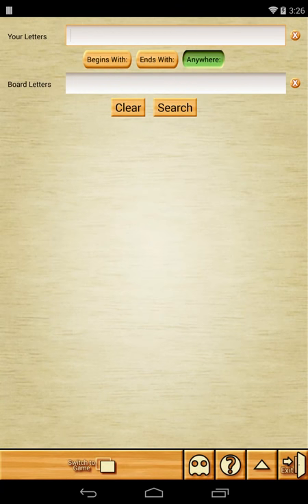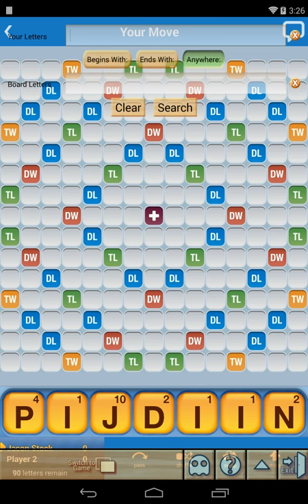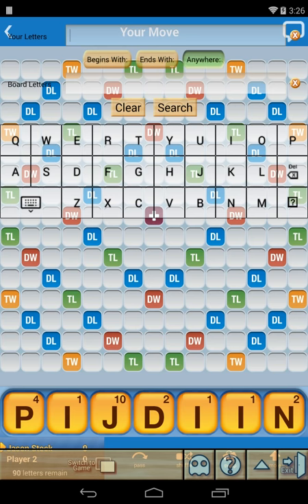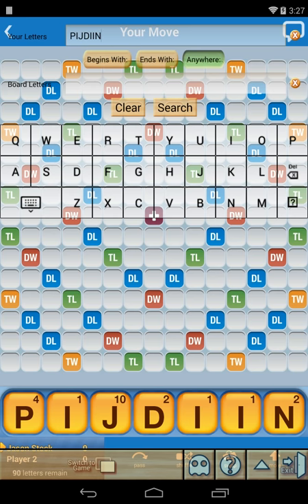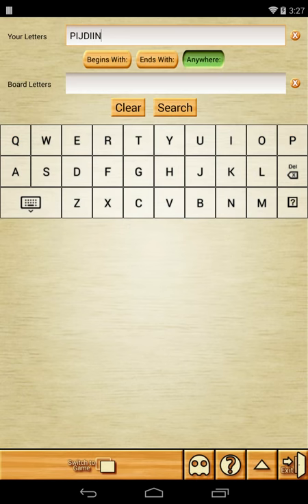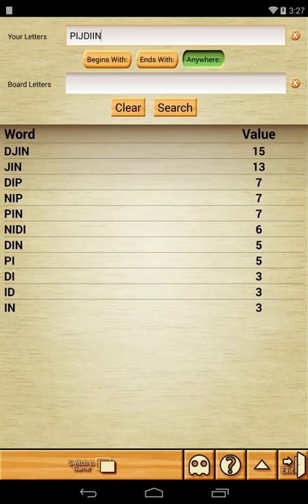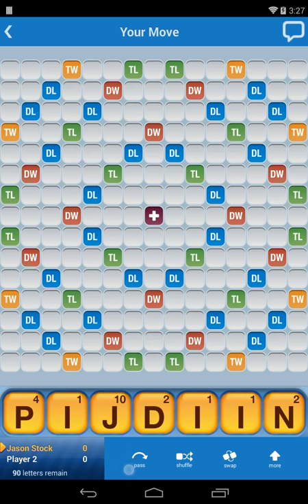Word Breaker Tutorial PART 2 - Ghost Mode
How to use Word Breaker.

Word Breaker is the ultimate Scrabble cheat when you're stuck! It supports the following games: Words with Friends, Angry Words, EA Scrabble, Wordfeud, Wordsmith, and Words by Post.

TOP FEATURES:

- Lightning fast!
- Honest! We give you *all* of the results. We will never hide the best scoring words from you.
- Board Solver Mode maximizes your score by calculating the other words in play!
- Screenshot Importing reads your game directly into Board Solver! Incredibly easy to use, just snap and go!
- Wow! Screenshot Importing now supports EA Scrabble and Wordfeud in addition to Words with Friends!
- Our original and still ground-breaking Ghost Mode allows you to peek at the game underneath!
- Local dictionary! Why should you have to always be online to use other cheats? Download your favorite dictionaries and take them on the road! Also, like everything else, dictionaries are free!
- Track what's left in the bag! Our exclusive "Remaining Tiles" screen helps you predict what letters you'll get next!
- Supports wildcards and blank tiles! Even better, you can easily tell word breaker what location and patterns to look for.
- Highly customizable, including filters for word length!
- Available is SIX languages, including English, Nederlands, Français, Italiano, Español, and Português!

Aside from its ability to build words, Word Breaker is also a learning and optimization tool. Learn to strategize using the Board Solver, discover how to get multiple crosswords in a single play, and always have an idea of what tiles have yet to be played. You can also use it to solve everyday problems, puzzles, and anagrams. Word Breaker has even been used in the classroom to teach English - something we think is just amazing!